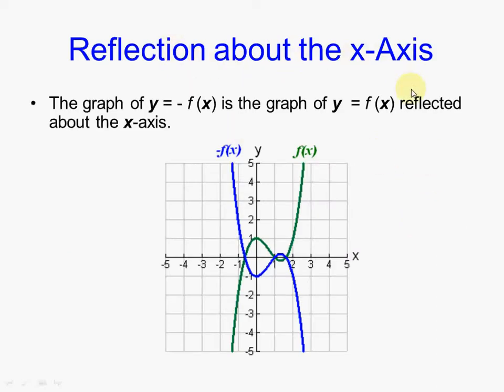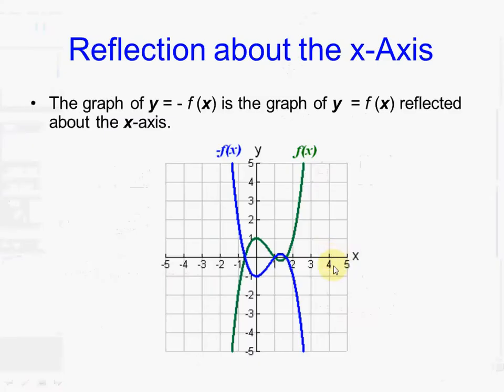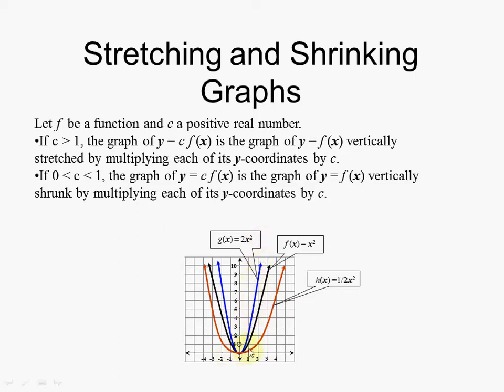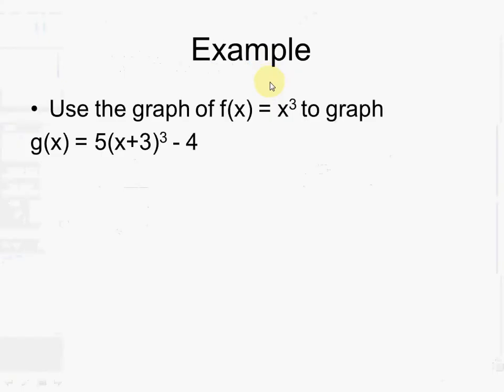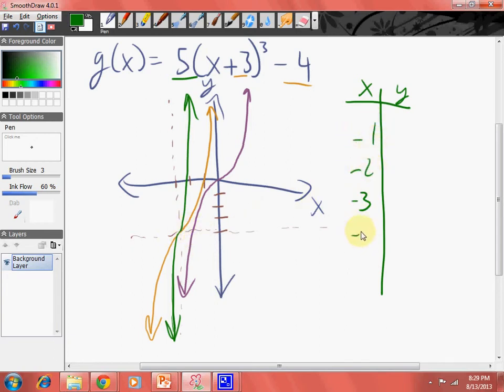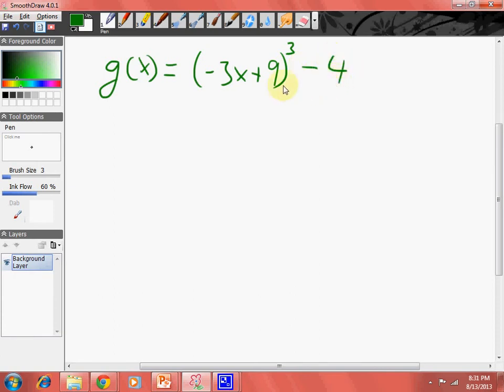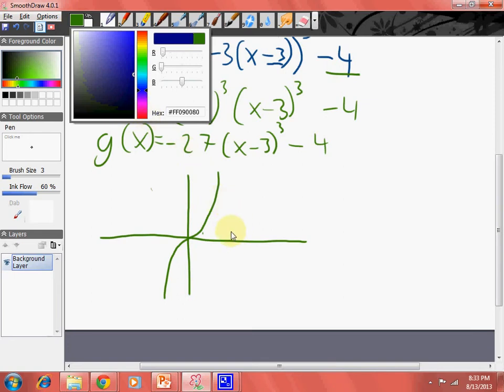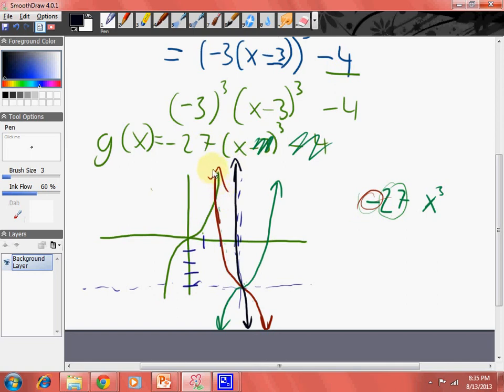Lesson 5: Transformations of Functions Part 2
This is the second part of transformations and I will check notes on Monday 8/19/13.